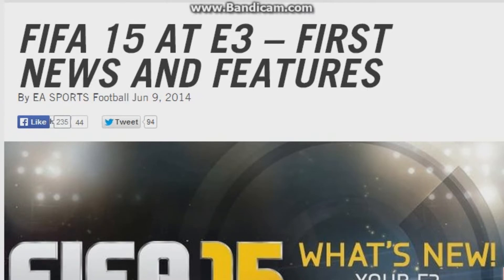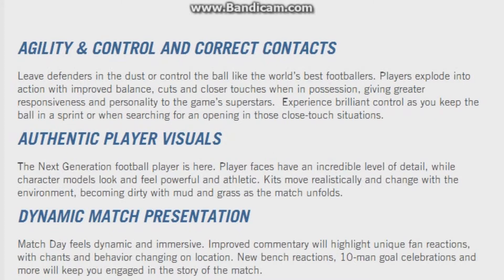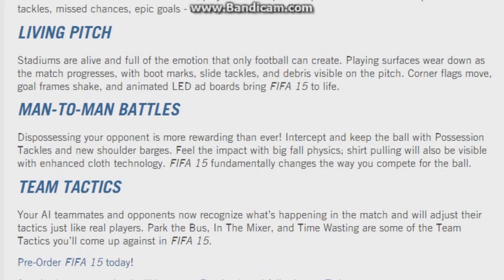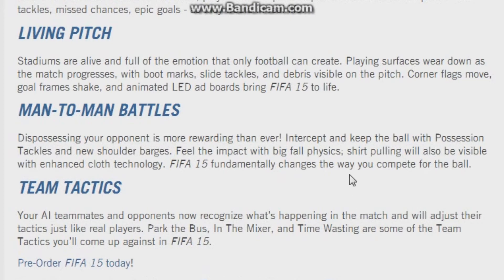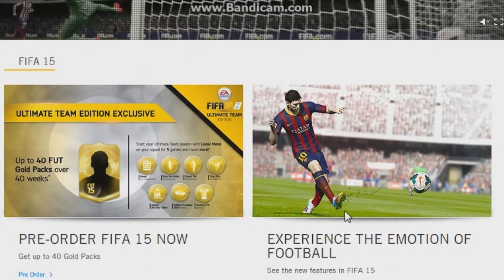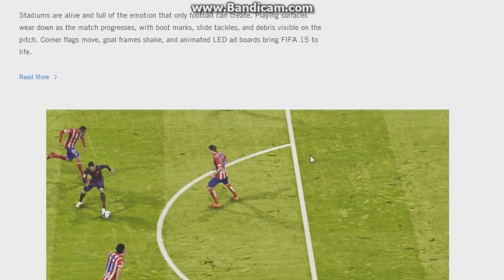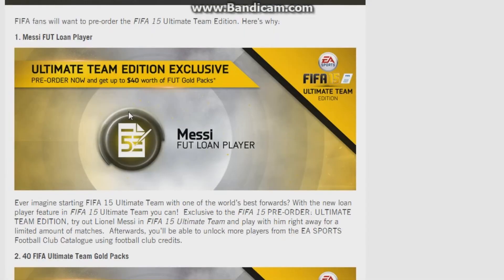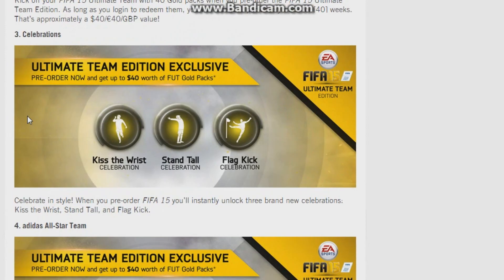FIFA 15: News & Features including new FUT Loan System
So as FUT bring in a loan system, how will it turn out? There's been a mixed reaction...
But it seems the players now have souls!